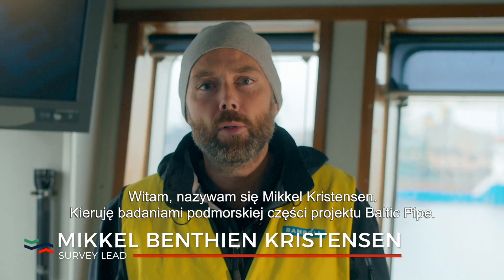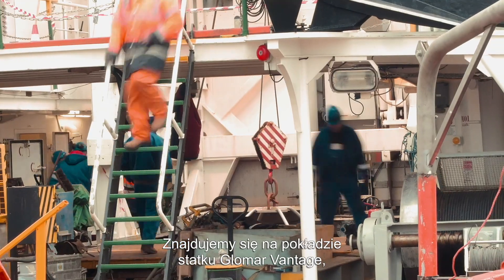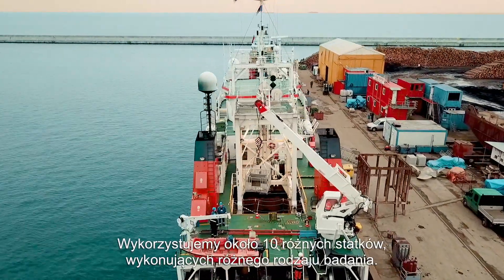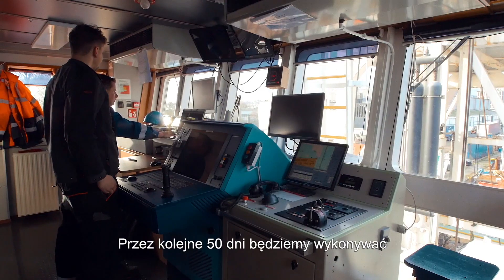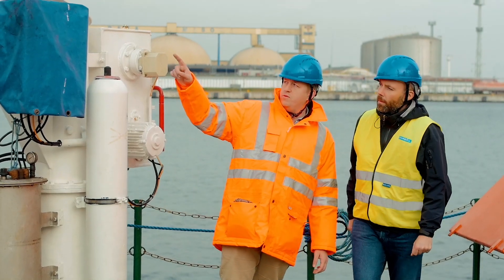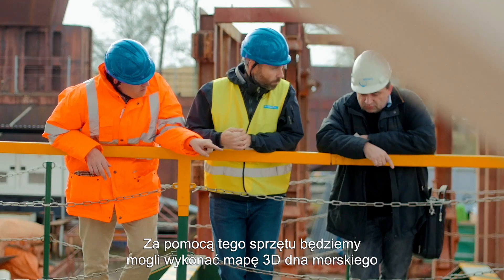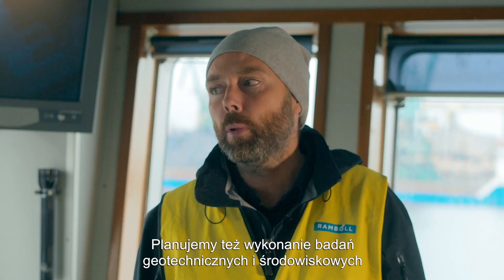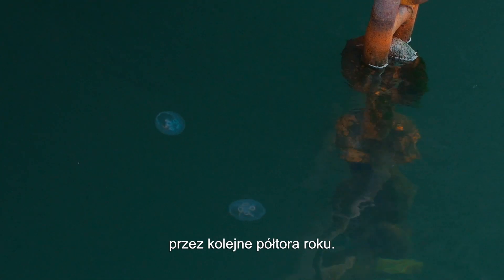GAZ-SYSTEM bada dno Morza Bałtyckiego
GAZ-SYSTEM bada dno Morza Bałtyckiego w ramach projektu Baltic Pipe.